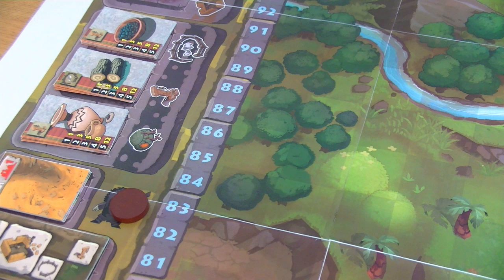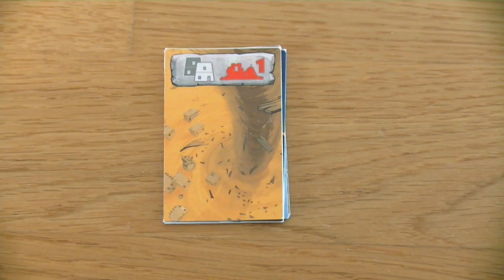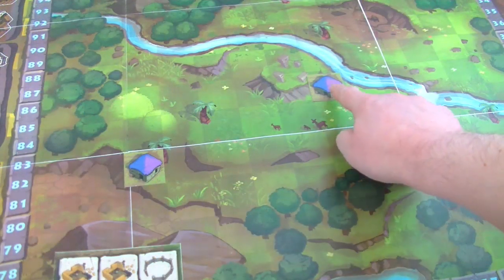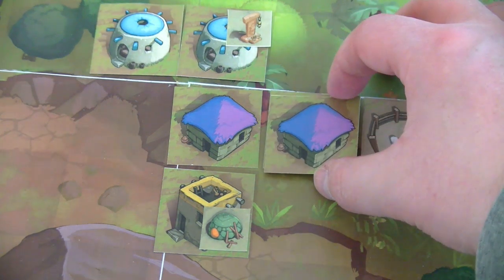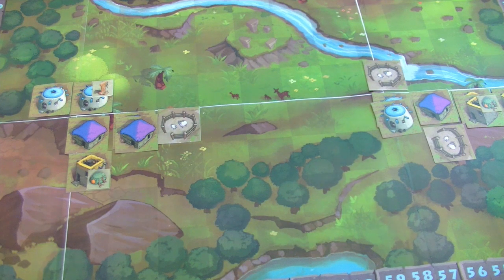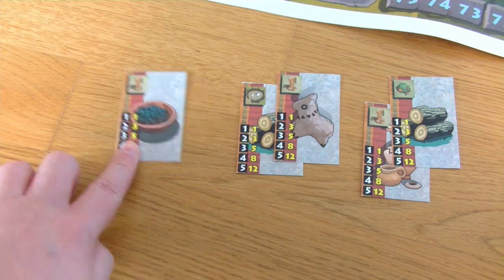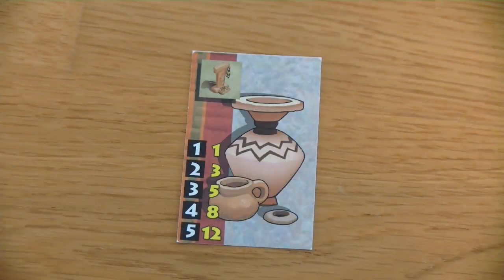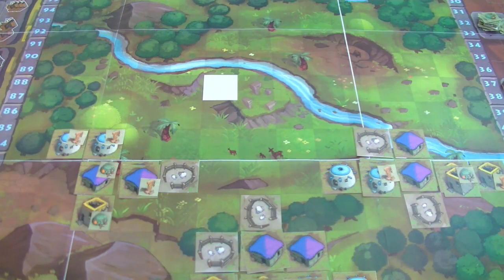jPlay previews Hoyuk (Höyük)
This is my very first real Kickstarter preview of a prototype. In this video I show you some of the core mechanics of Hoyuk and play through two turns in order to provide a demonstration of the gameplay.